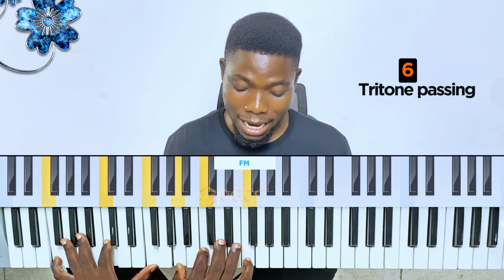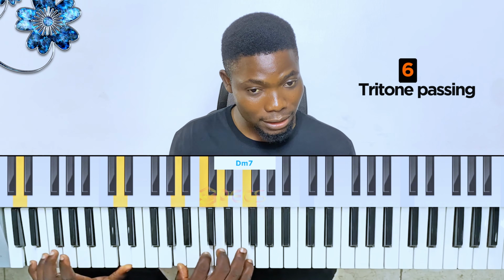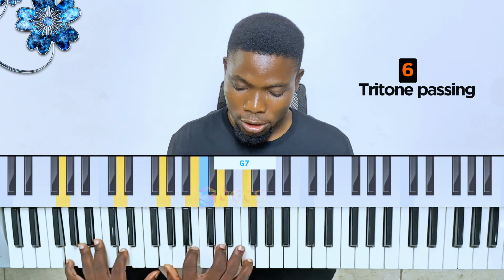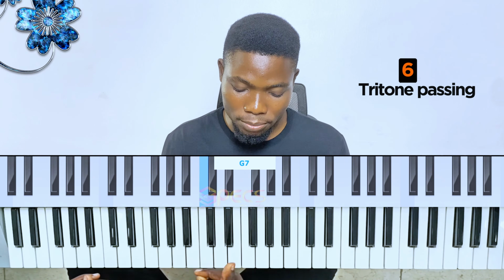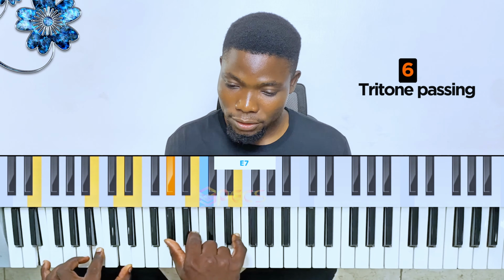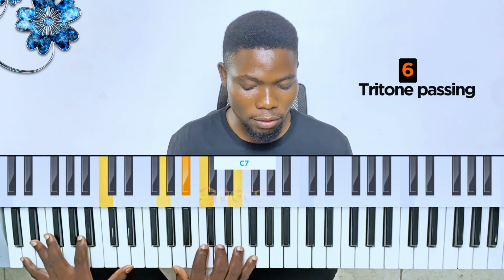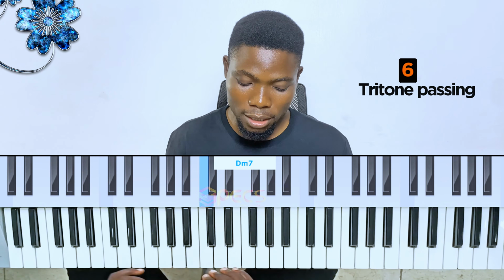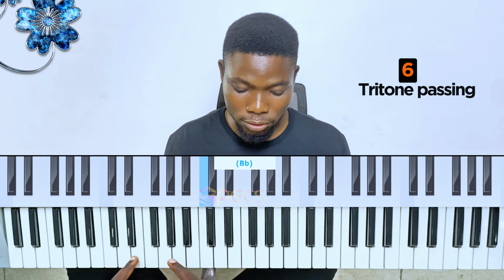#34: 10 Passing Chords That Will Instantly Elevate Your Piano Playing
Ready to take your piano playing to the next level? In this video, I’ll show you 10 powerful passing chords that will instantly add color, emotion, and sophistication to your chord progressions.

Whether you’re playing gospel, jazz, R&B, or even pop, these passing chords can transform your sound from basic to professional. Perfect for intermediate players looking to spice up their playing and for beginners curious about what makes pros sound so smooth.

✅ What you’ll learn:
• How to use passing chords to move between basic chords
• When and where to insert them in real songs
• Tips to make your transitions sound natural and expressive
• Examples you can apply right away

📘 Grab your keyboard and let’s level up your harmony game!
👇 Drop a comment if you want a Part 2 or a breakdown of each chord in context!

Best Keyboard for YouTube:
→ YAMAHA PSRE473 (Amazon)
→ YAMAHA 61-keys (Amazon)